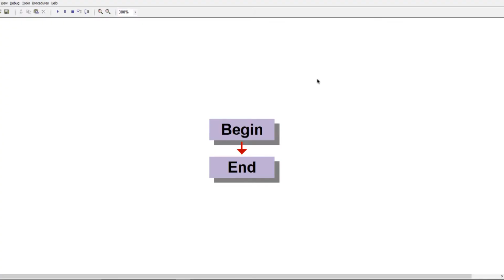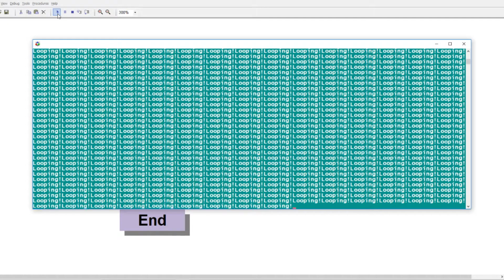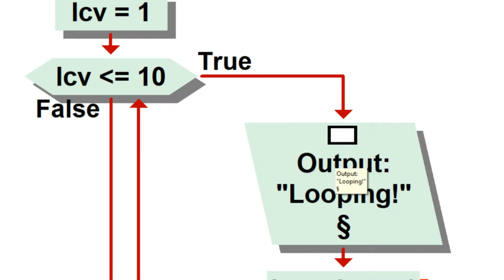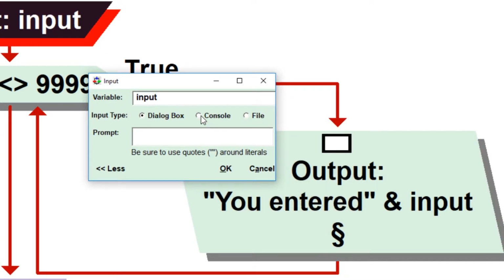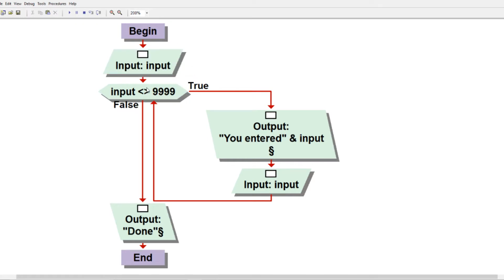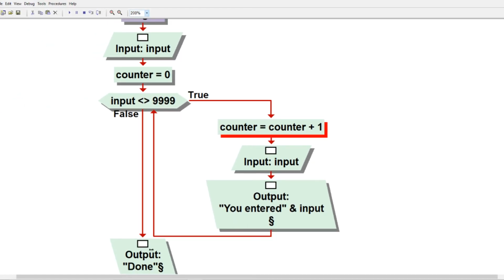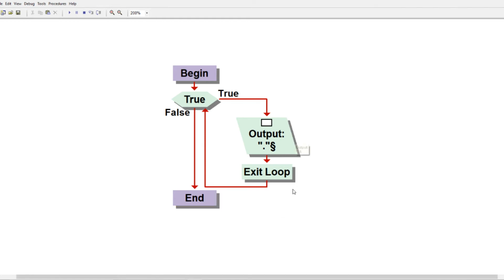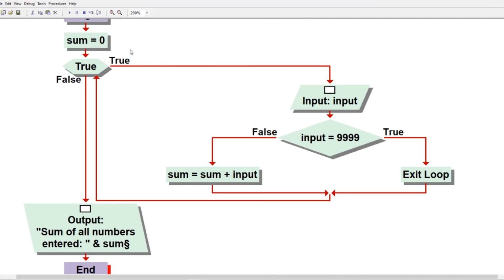While Loop Basics